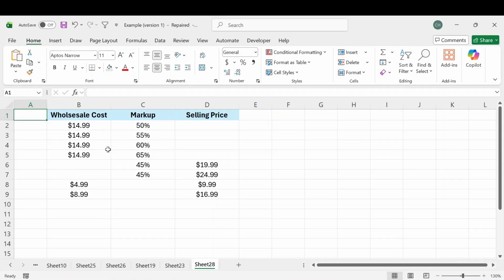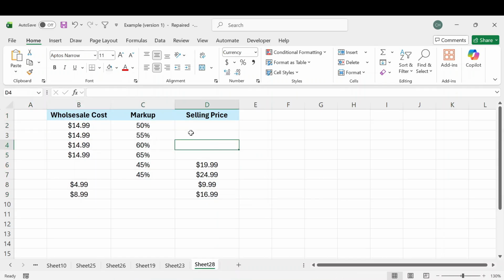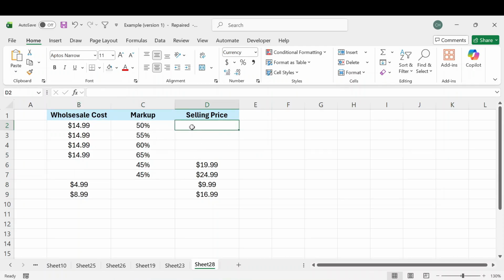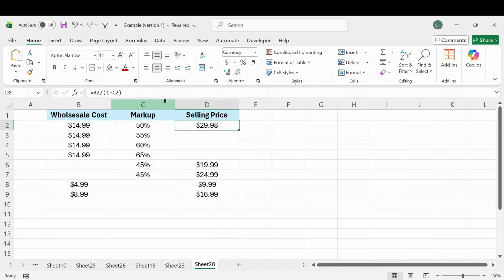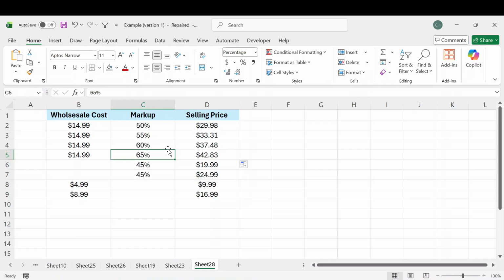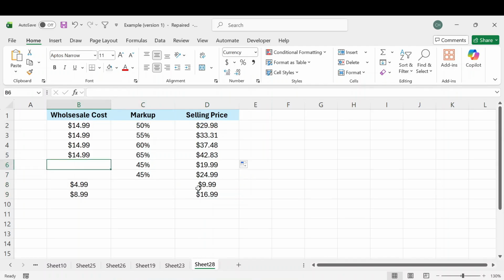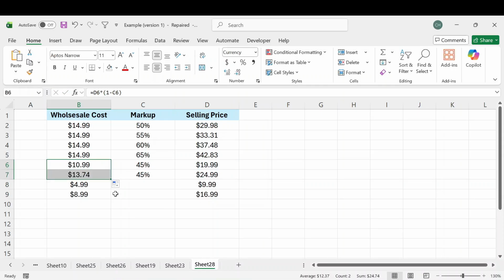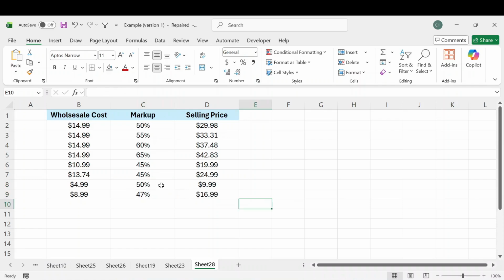How To Calculate Selling Price Based On Markup In Excel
Learn how to calculate selling price based on markup in Excel with this easy step-by-step tutorial.

You'll discover the simple formula for converting markup into a selling price, making it perfect for retail pricing, product costing, and business spreadsheets. Whether you're a beginner or an experienced Excel user, this guide will help you create accurate pricing calculations quickly and efficiently.

Standing Desk:

Great book on business:

°We NEVER collect, store, use, or have access to any data about youe